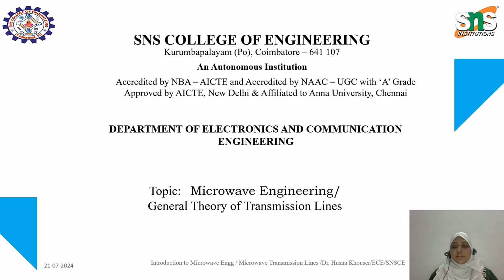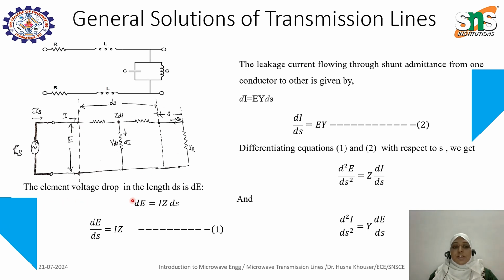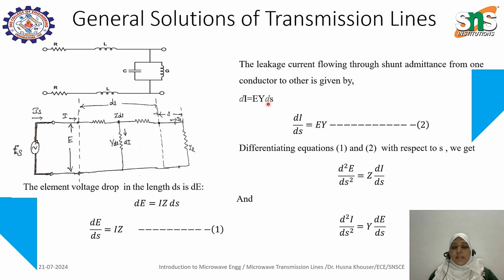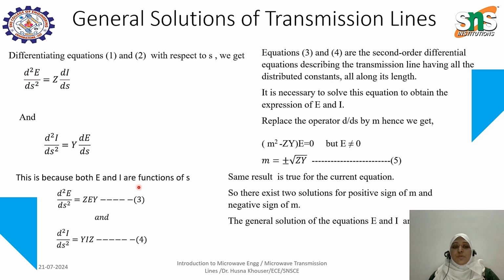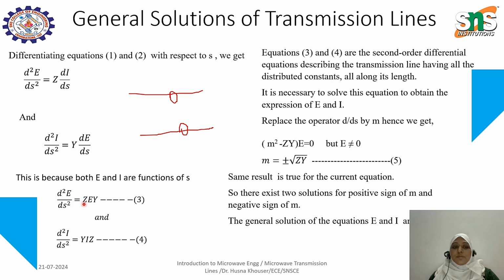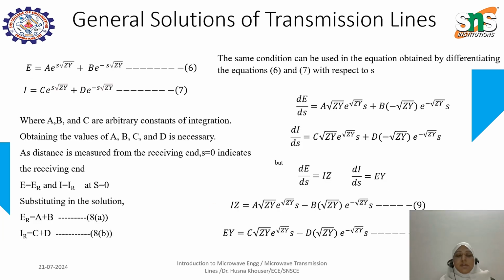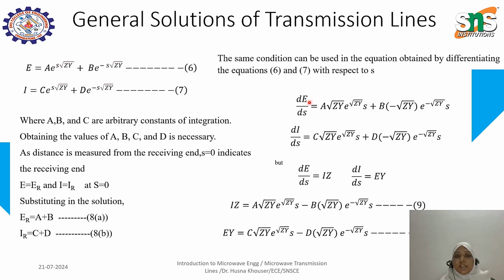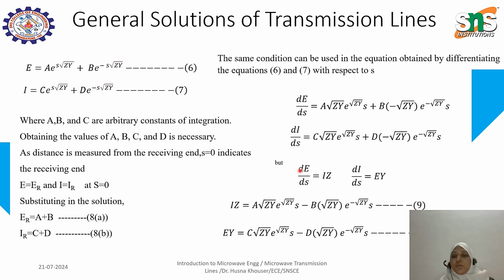Introduction to Microwave Engg - 4. TL Equation -PART 1 | Dr.Husna | ECE |AP|SNSCE |SNS Institutions